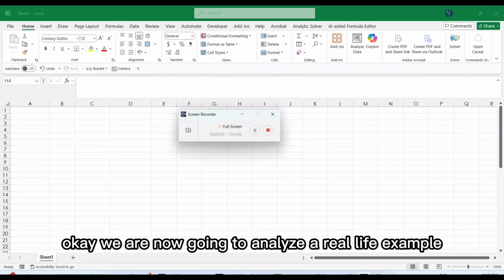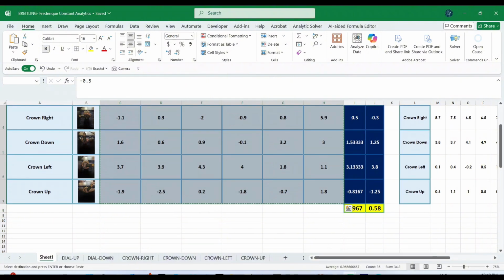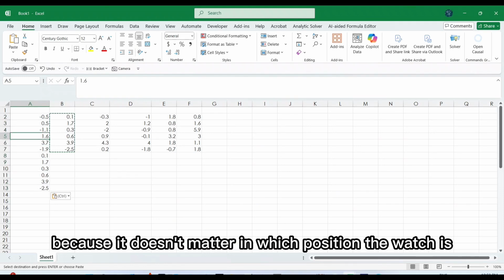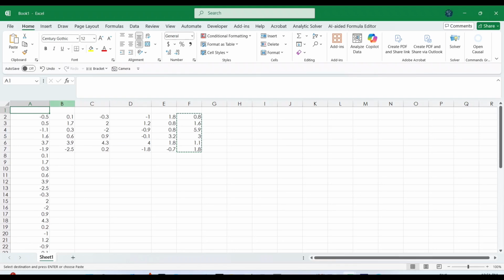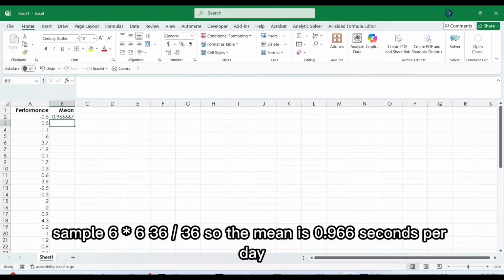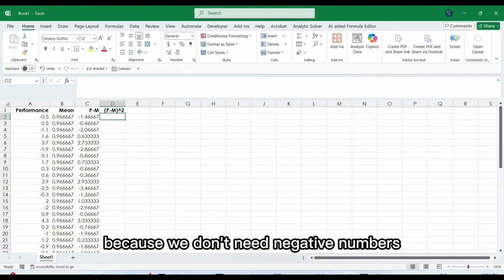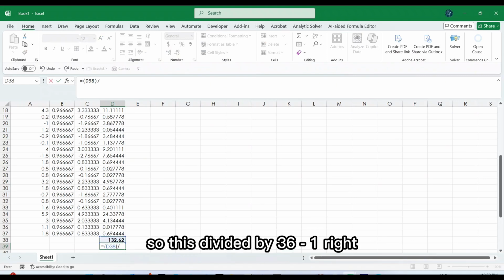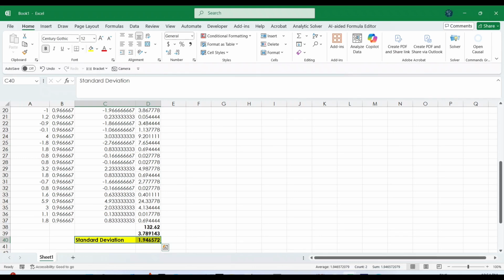Mean and Standard Deviation